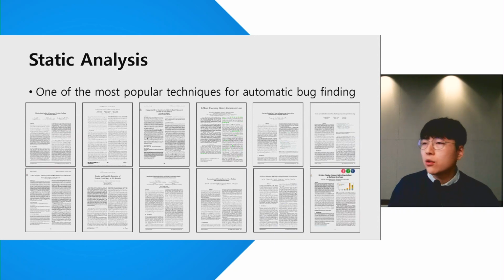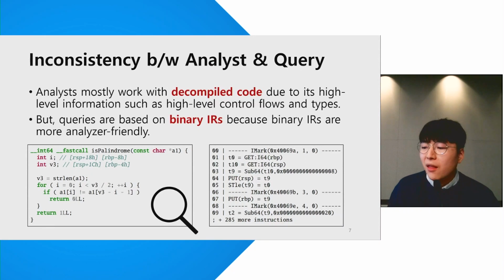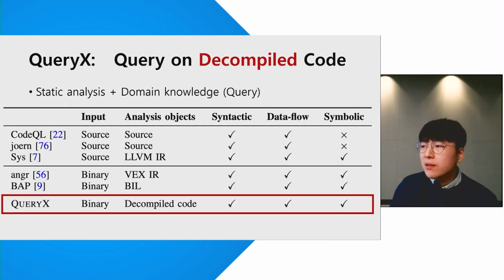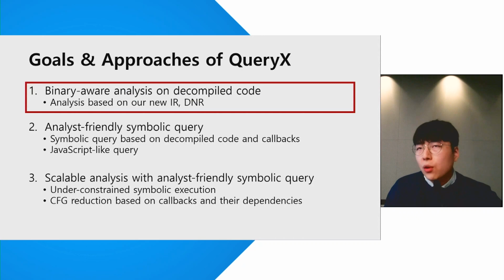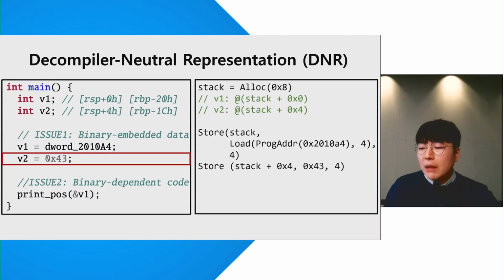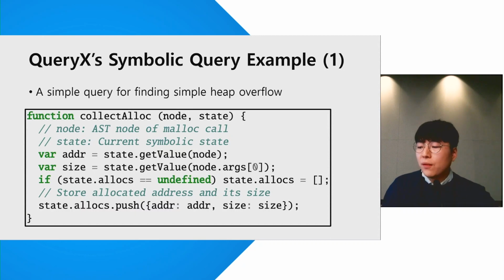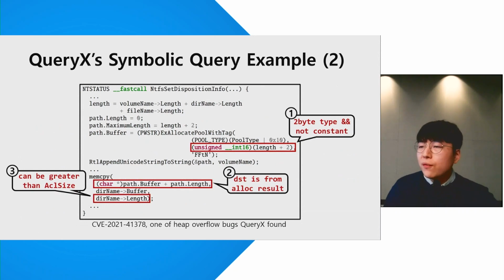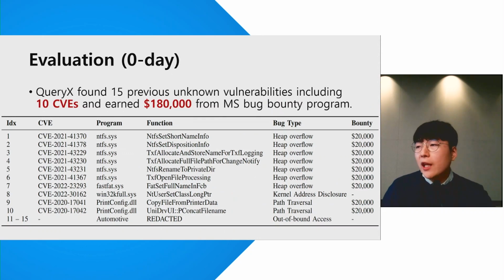QueryX: Symbolic Query on Decompiled Code for Finding Bugs in COTS Binaries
HyungSeok Han (Theori Inc., KAIST), JeongOh Kyea (Theori Inc.), Yonghwi Jin (Theori Inc.), Jinoh Kang (Theori Inc.), Brian Pak (Theori Inc.), Insu Yun (KAIST)